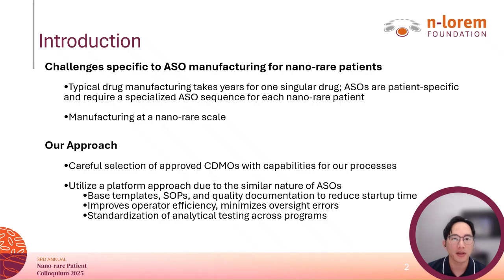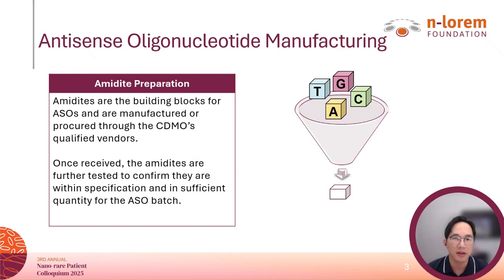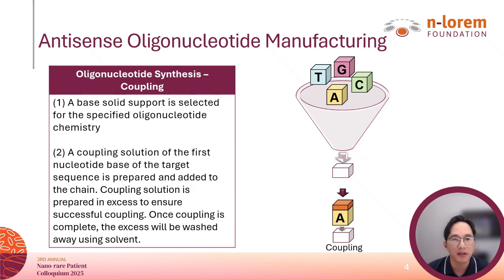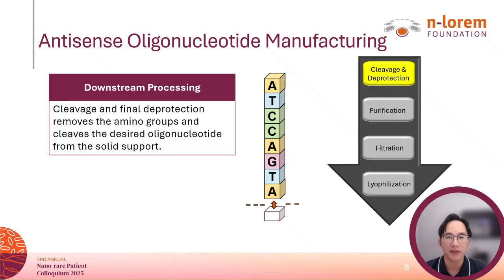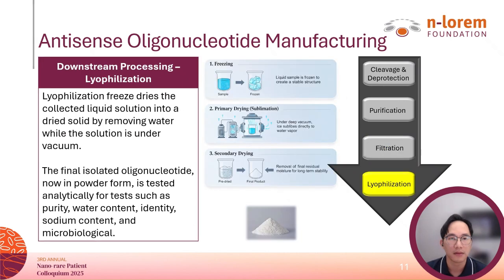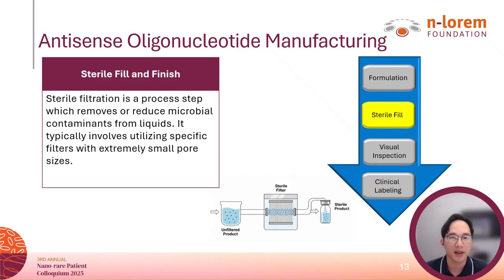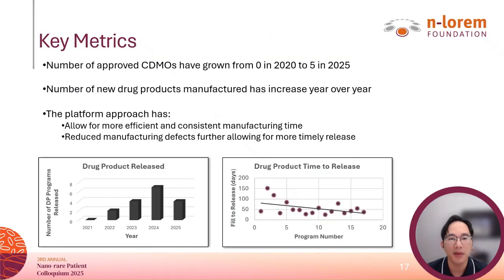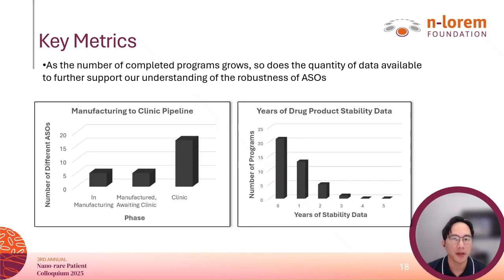Ensuring Quality at Every Step in our ASO Manufacturing and Formulation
2025 Nano-rare Patient Colloquium Poster Session:

Presented by: Thuy Nguyen, MBA
Associate Director, Chemistry, Manufacturing and Controls, n-Lorem

Description: Our approach to antisense oligonucleotide (ASO) manufacturing ensures rigorous quality control from lead identification through GMP production. This poster outlines how, once a lead ASO is selected, we assess key development risks and timelines to inform the strategy for GMP drug substance manufacturing—either in parallel with or following toxicology batch production. The selected sequence is transferred to the drug substance CMO, and documentation preparation begins.  The GMP process involves several steps: amidite preparation, solid-phase synthesis, cleavage and deprotection, purification, ultrafiltration, and lyophilization. GMP drug substance is then transferred to the drug product CMO where it is further processed through formulation, sterile filtration, and filling into ready for dosing vials. Quality is ensured through comprehensive analytical testing, including HPLC purity/impurity profiling, sterility assessment and annual stability testing. These activities are executed in close partnership with trusted CDMOs to ensure consistency and compliance with regulatory standards.